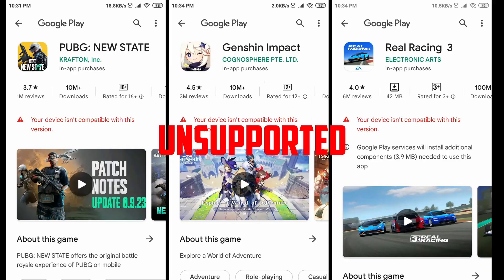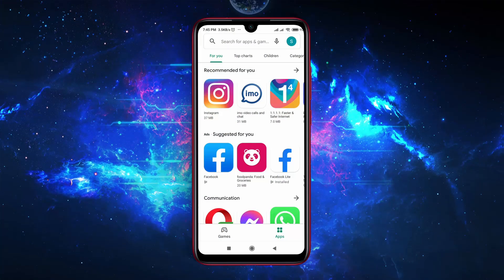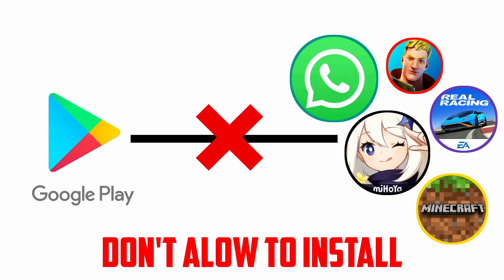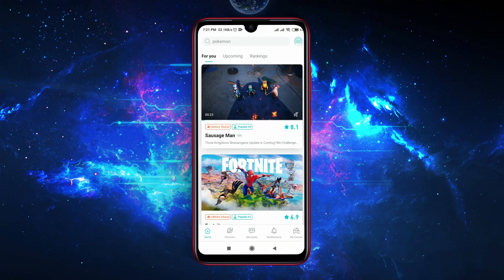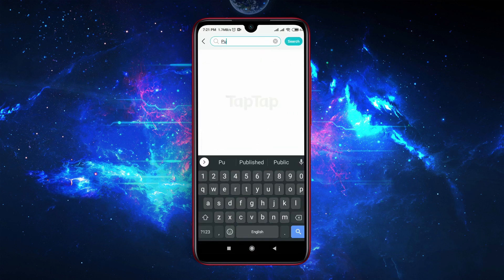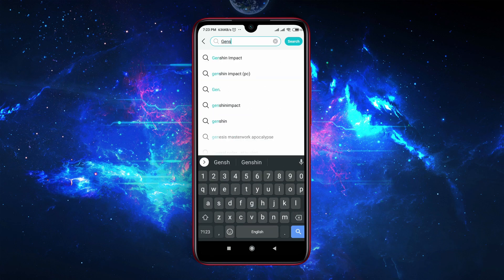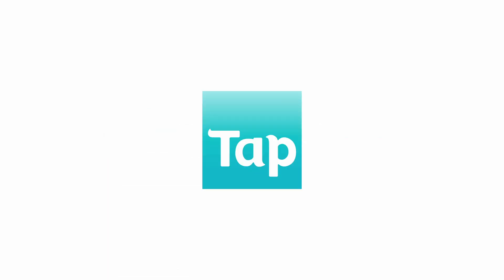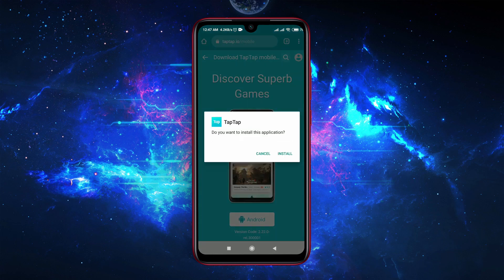HOW TO FIX your device isn't compatible with this version android fix PUBG New State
Hey guys, we are back with a new video. Few days ago I tried to install Pubg New State but I couldn't install it, Your Device Isn’t Compatible with This Version” on Android. In this video I will show you how to fix this issue after that you can install unsupported apps on your android device.

▬ CONTENTS ▬▬▬▬▬▬▬▬▬▬▬

how to install incompatible apps on android,
how to install incompatible apps from play store,
how to install incompatible apps from shareit,
how to install incompatible apps in huawei,
how to install incompatible apps on android no root,
install incompatible apps android root,
how to install apps on incompatible devices,
how to install incompatible apps on android root,
how to install incompatible apps on android tablet